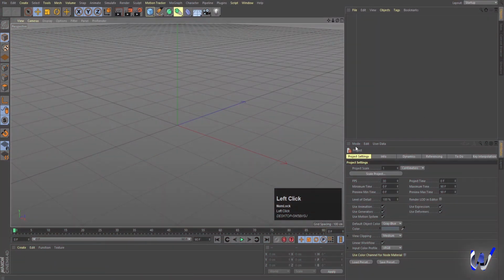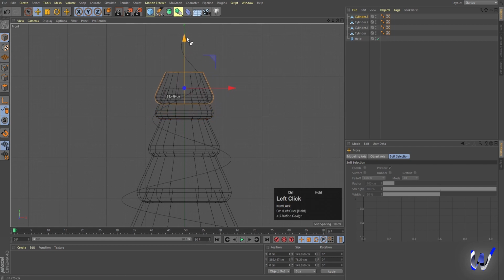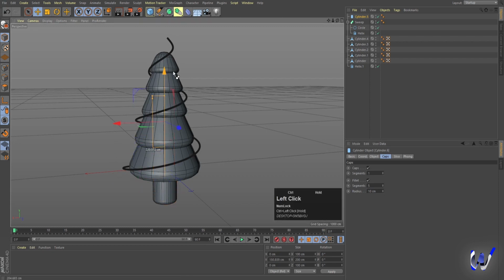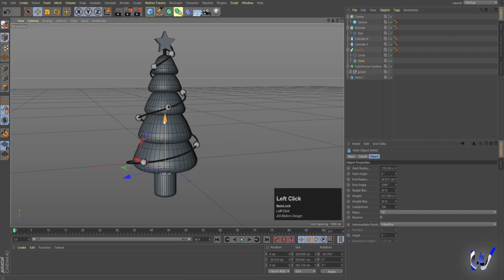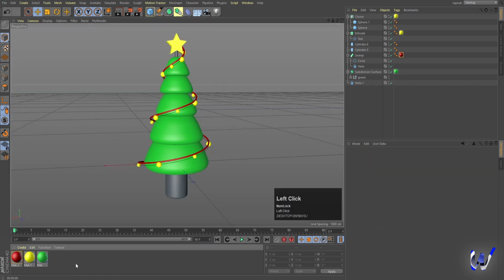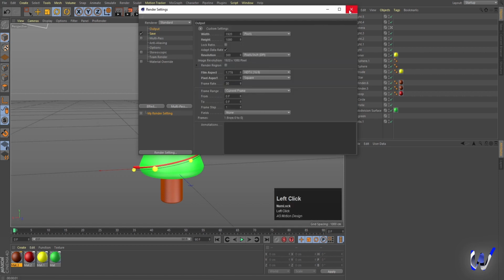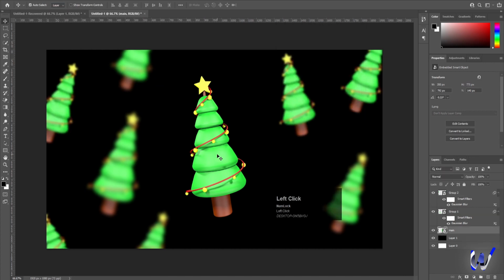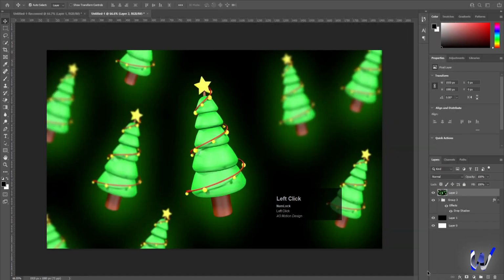Christmas Tree Modeling In Cinema 4d - Cinema 4d Tutorial.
In this tutorial, we will learn how to create a Christmas Tree Modeling In Cinema 4d. We are going to use primitives, spline, modifiers ,subdivision surfaces and much more to create this shapes. Then we will manipulate the shape with help of editing options in cinema 4d. After the modeling we will apply some textures on it to create a stunning look for our 3d model and then we will render out this model in c4d standard renderer. then to inhance the look of our final render we will use photoshop to manipulate our image.